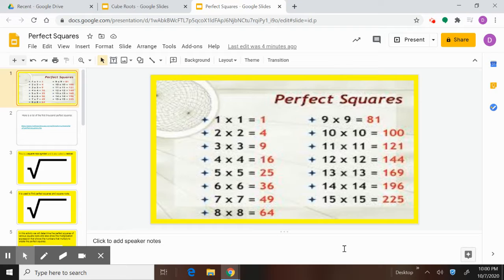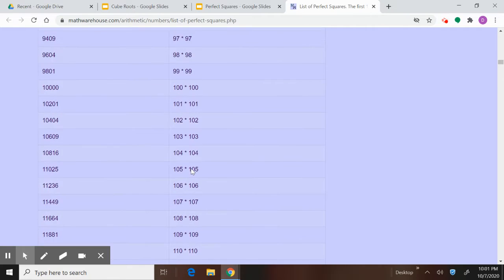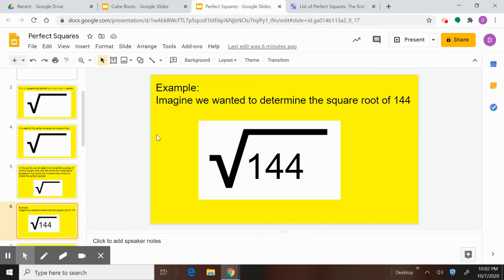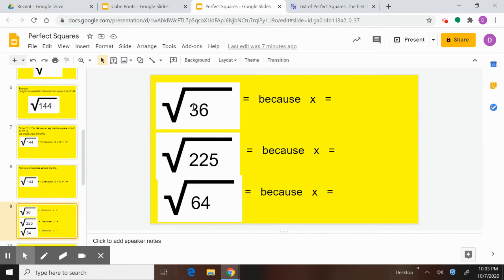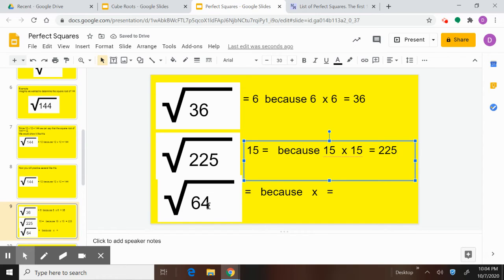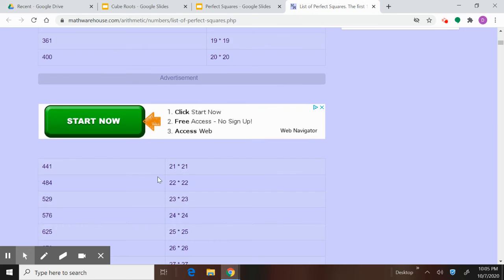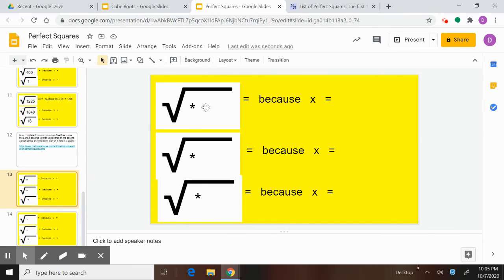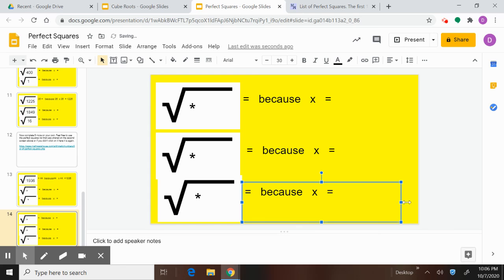Perfect Squares And Square Roots the Easy Way